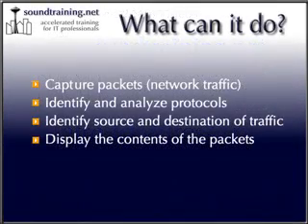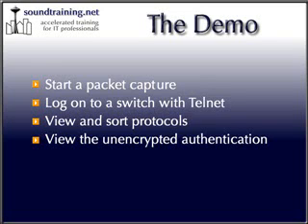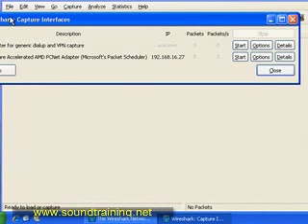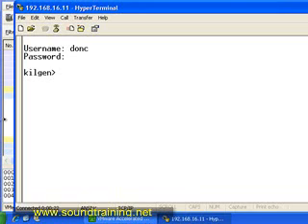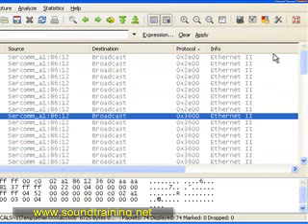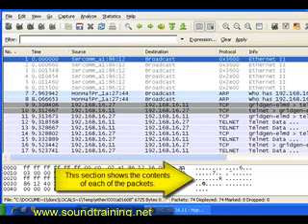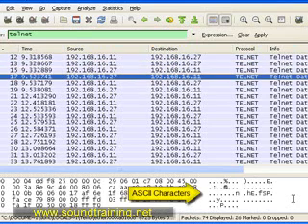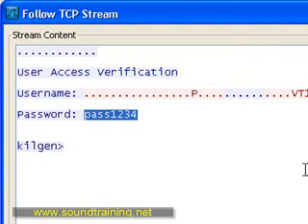Intro to Wireshark: Packet Capture and Protocol Analysis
Veteran IT guy Don Crawley from Compassionate Geek shows how to use Wireshark to capture IP packets and analyze their content, including cracking a Telnet password.

What is Compassionate Geek?

The Compassionate Geek is a book by author/speaker Don Crawley to teach IT people how to get along so they can work together, get things done, and take care of customers (and each other). It's also an online training course on customer service for IT professionals, including IT customer service training videos and more.